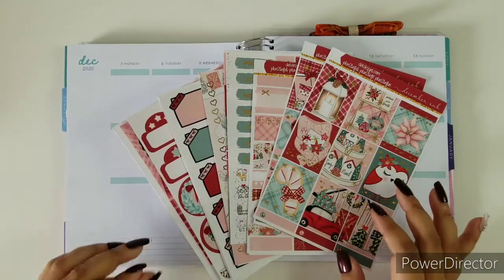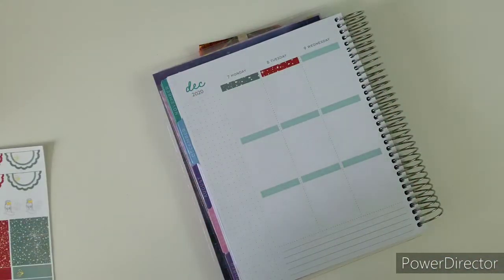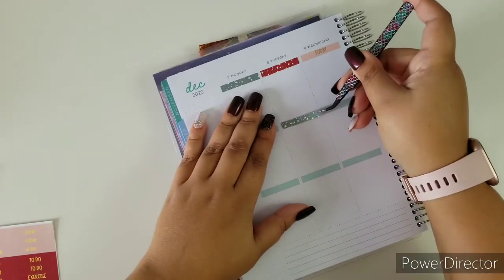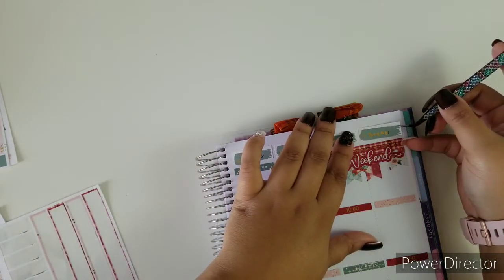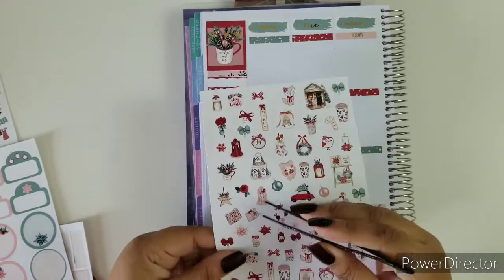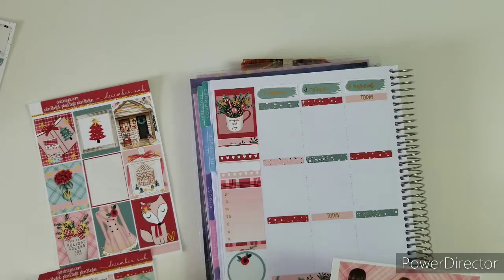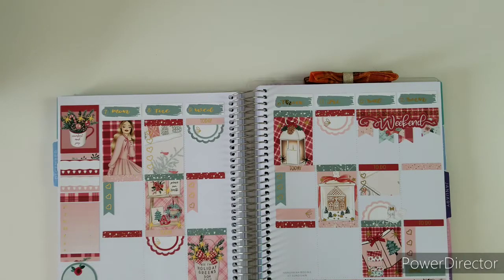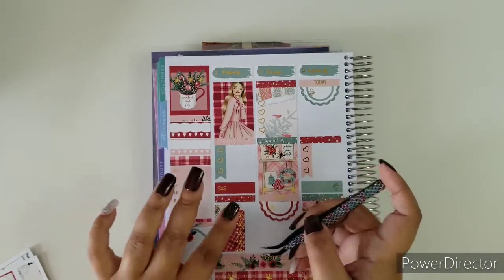Plan With Me Ft. December Sub Box Kit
// M O N T H L Y  S U B S C R I P T I O N  B O X //
Sign up on or before the 10th of the month. Very limited spots available.